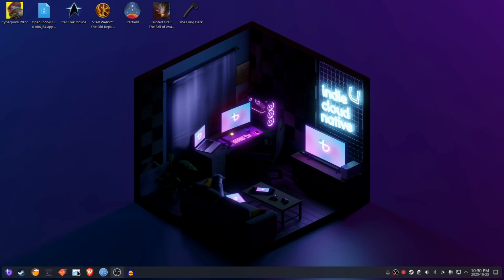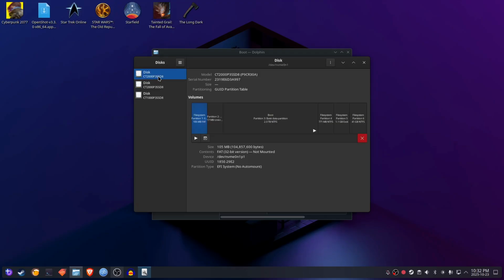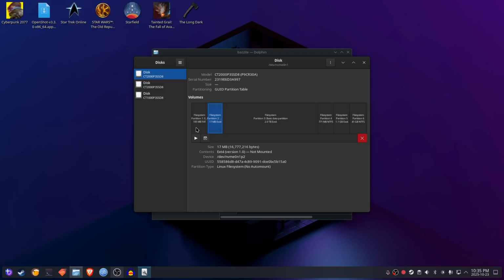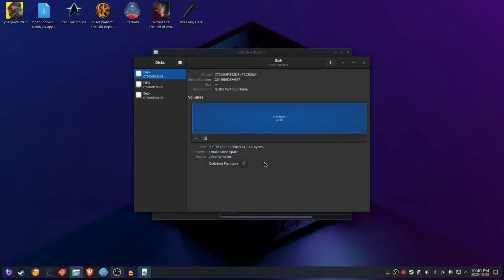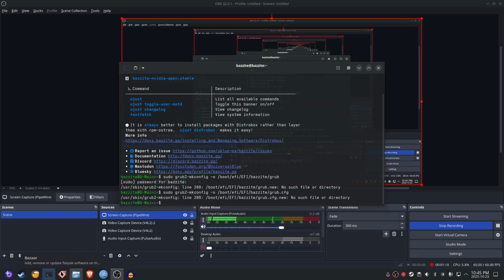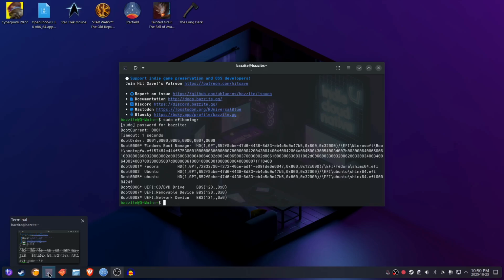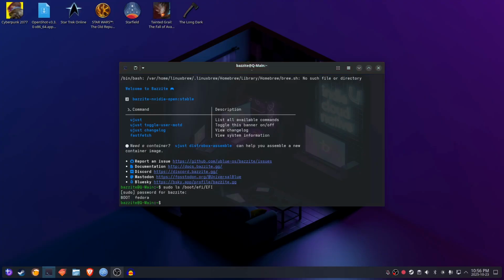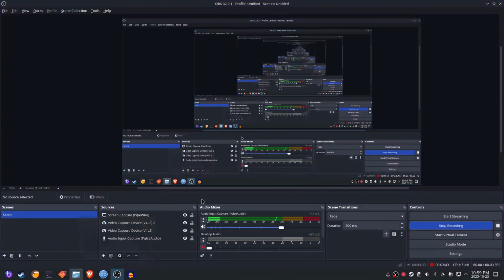The Final Leap - Removing Windows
Musical Credit: Blue Mood, Funky Strings, Guitar Train and Swamp Things, by Gary Hoddinott